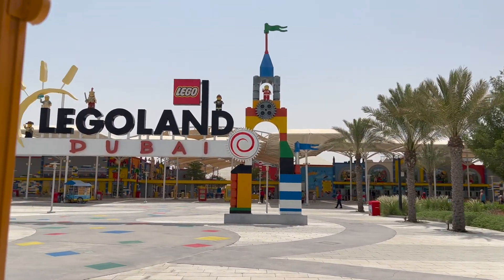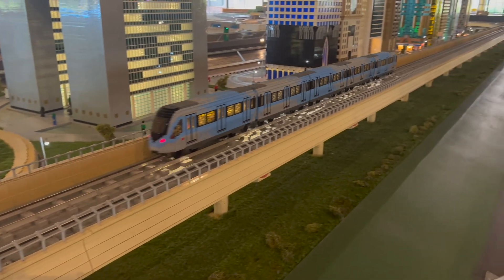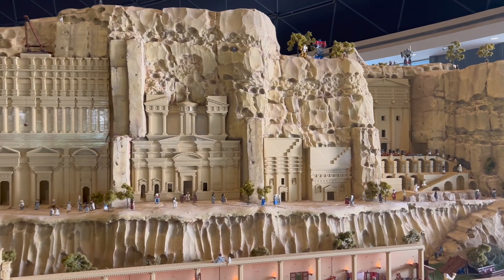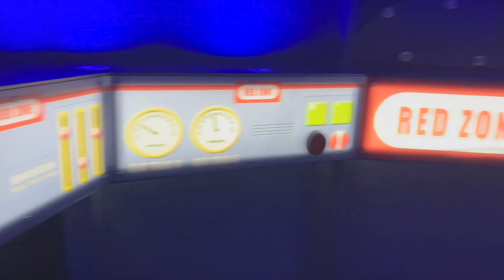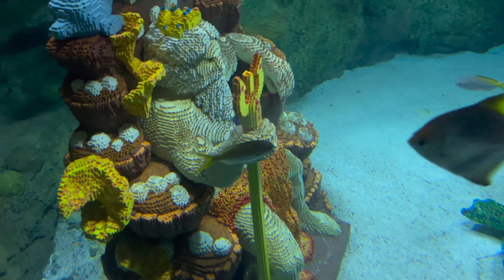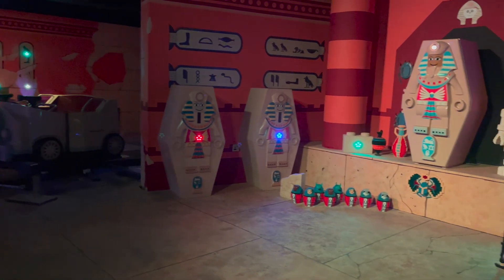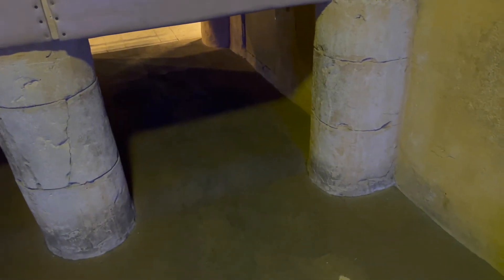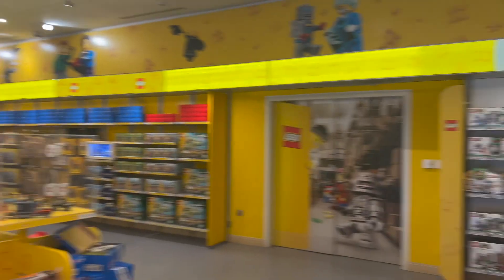Legoland Dubai 2022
Legoland's lobby was the most impressive thing followed by the submarine ride. With everything else you could finish the park in 2 hours. Not sure if it was worth waiting for four screenings of different movies at the theatre at the top of each hour.